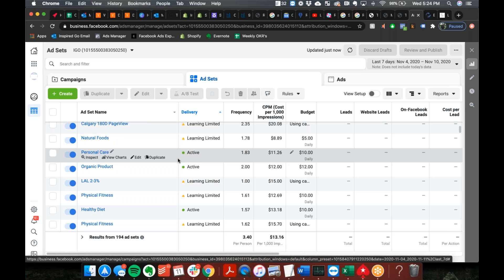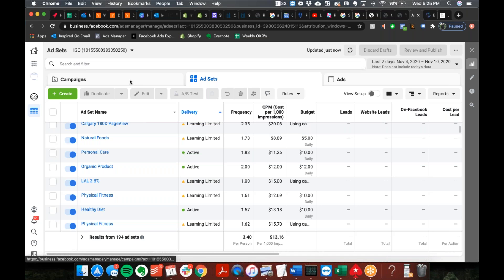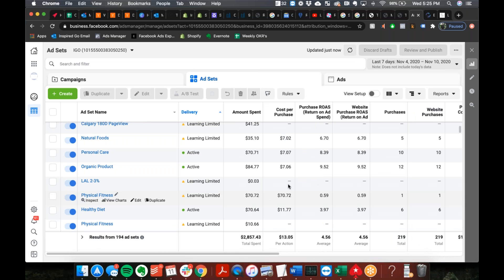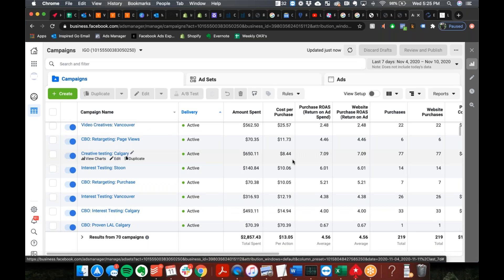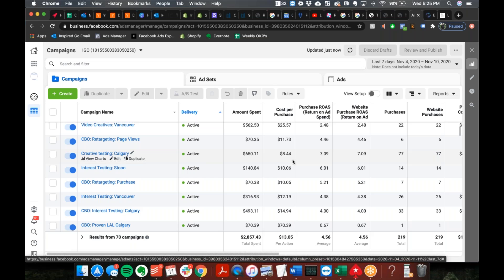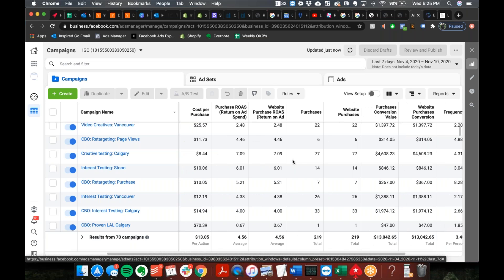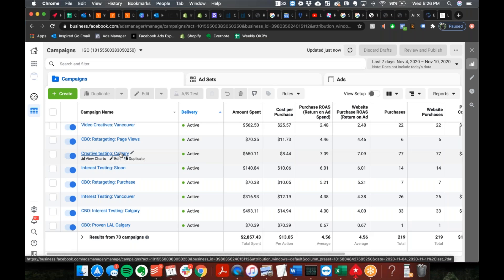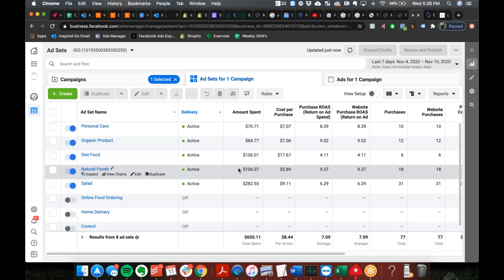Facebook Ad Learning Phase In The last 7 Days Explained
In this training, we cover the Facebook ad learning phase and what the last 7 day rolling rule means for your ad sets and how you can exit learning phase and stay out of it when launching new Facebook ads.
Want to generate awesome Facebook ad results like my clients do? Schedule a discovery call with my team to see if we can help improve your Facebook Ads